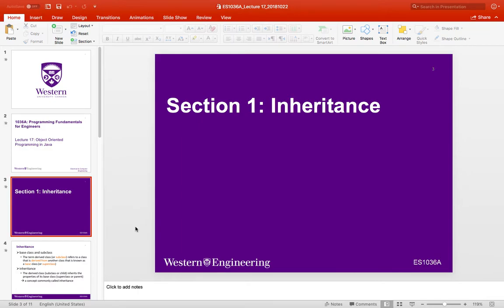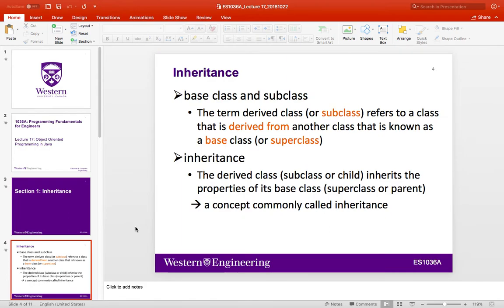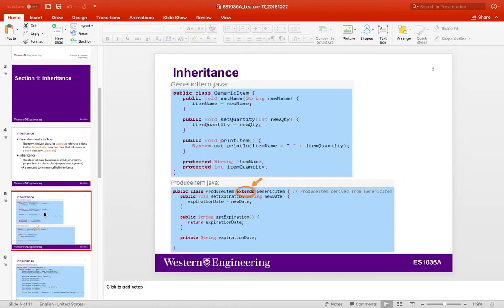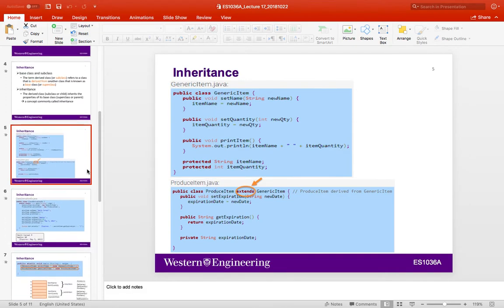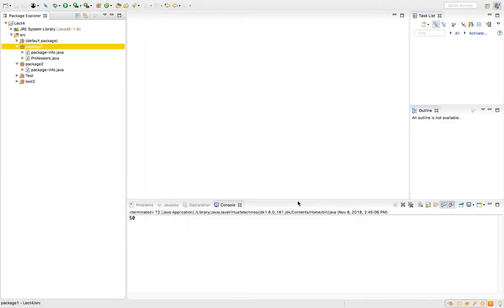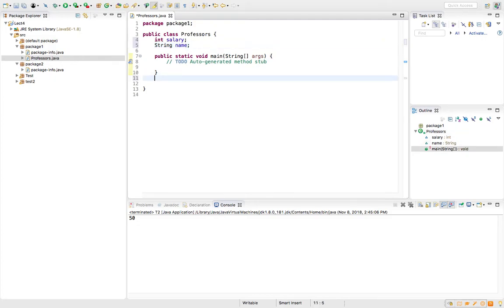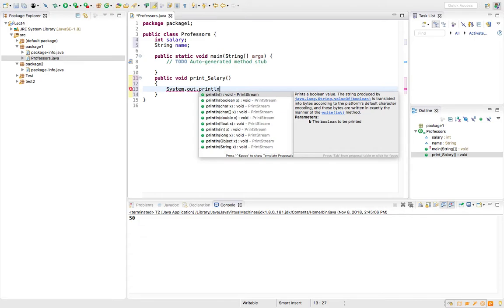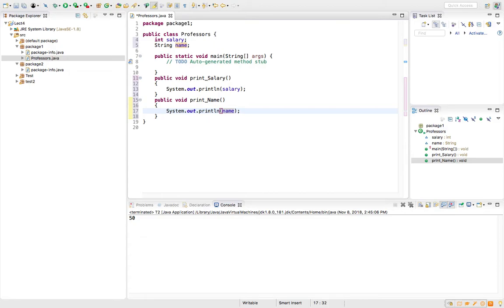Inheritance in Java